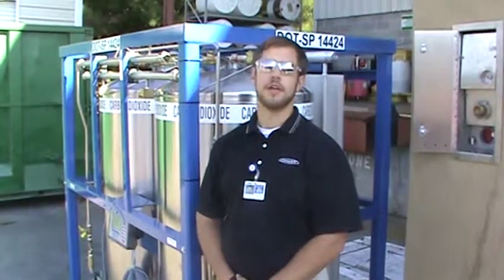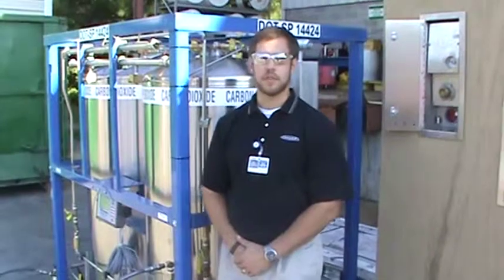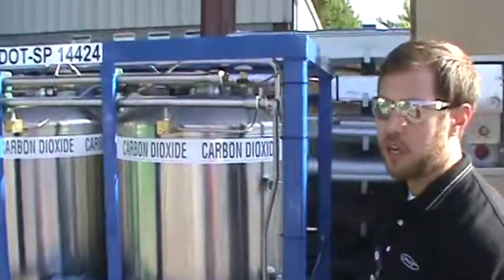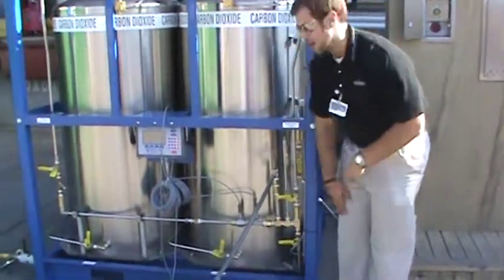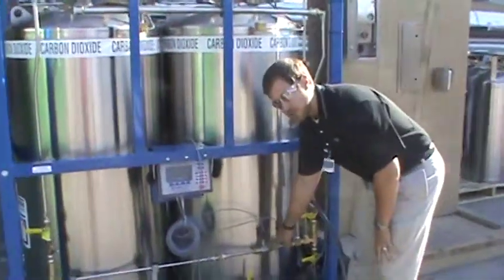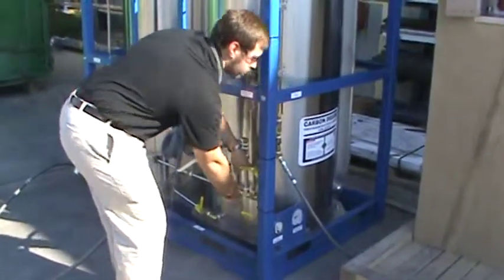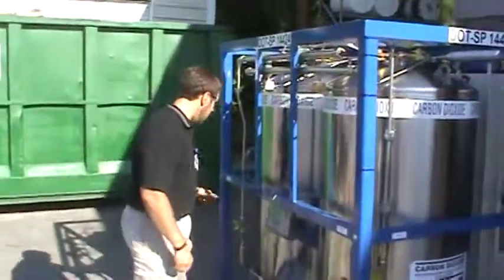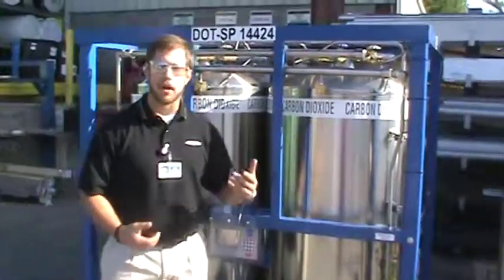VLCD Training - Chart Industries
VLCD Vertical Liquid Carbon Dioxide Vessel